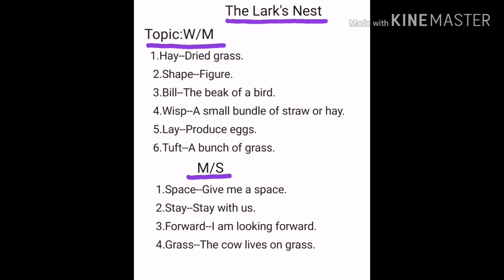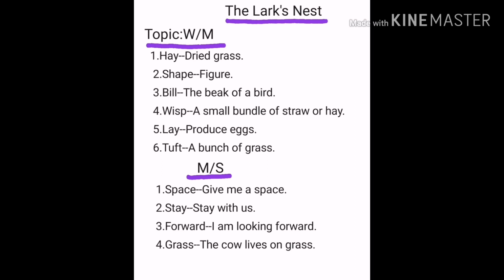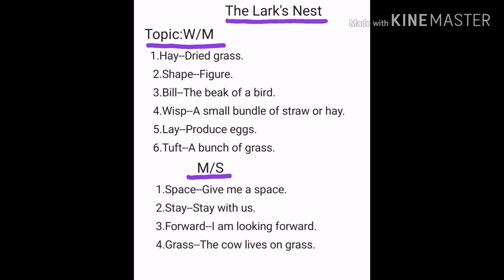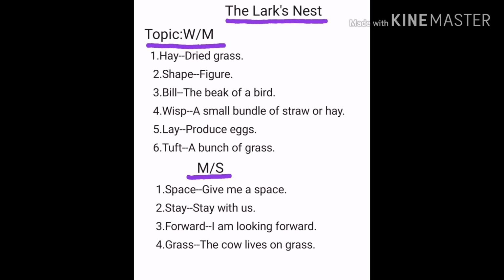JNT Class 2 Subject R Way Lecture 5